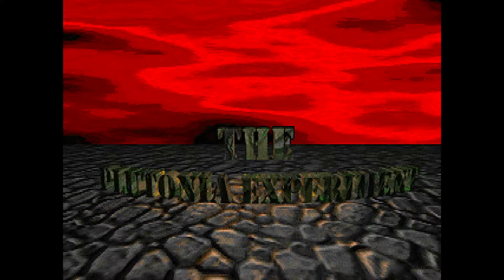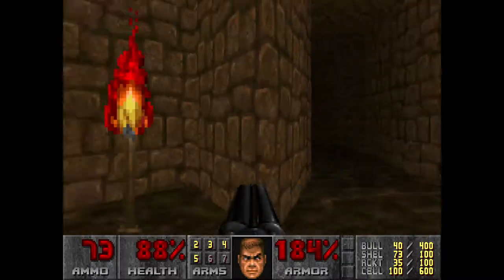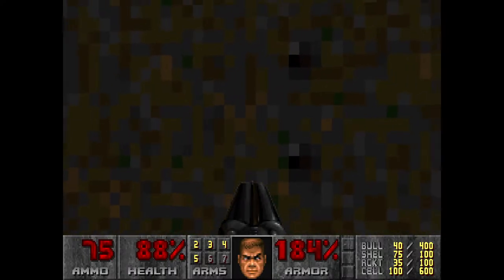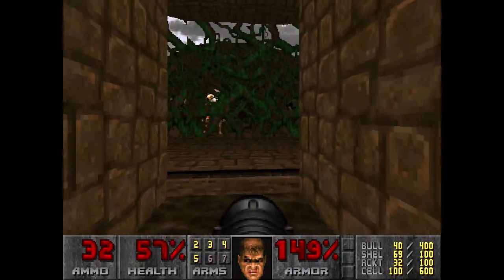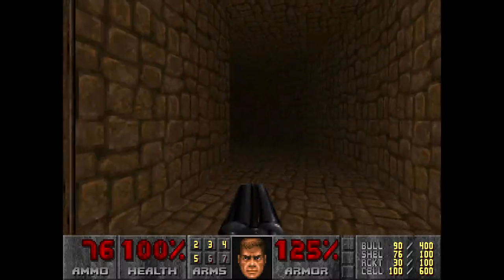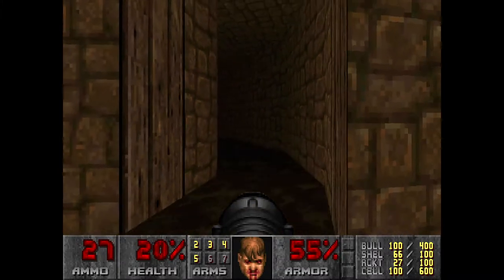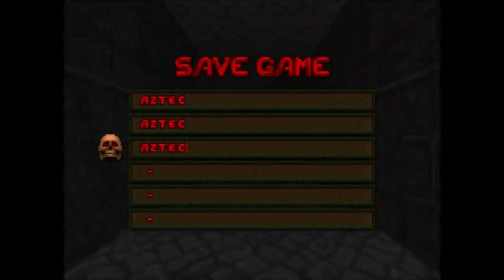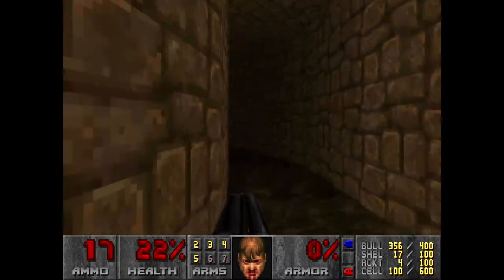Plutonia Experiment - 3 Aztec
The Plutonia Experiment is an IWAD released on June 17, 1996, which forms one half of Final Doom. The name comes from the word Plutonian, meaning something associated with the Underworld/Hell.

--- THE STORY ---

After Hell's catastrophic invasion of Earth, the United States took steps to prevent such an invasion from recurring. The old UAC corporation was refounded, under completely new management (since the old trustees and stockholders were all dead, this wasn't much of a problem), and sent to research tools and technologies to prevent such an incursion from happening ever again. Though the invasion had been stopped, and the remaining demons were gradually being exterminated by mopping-up squads, it was clear that the powers of Hell remained strong. While the Spider Mastermind and Baphomet seemed to no longer threaten, who knew what else lay Outside? Waiting. Watching. Preparing.

The new UAC began working on quantum Accelerator devices, intended to close interdimensional gates at a distance and so prevent future incursions forever. The project began innocently enough. Naturally the scientists, in order to learn how to close Gates, had to relearn Gate technology first. This ability was rapidly regained. Perhaps too rapidly.

Soon, beings from Outside had their dire attention drawn to the new experiments, and then, one day, a Gate opened in the heart of the research complex. Unnatural horrors from the pit poured in, ravening for destruction. But the UAC scientists had learned their trade. The Quantum Accelerator Device performed perfectly in its maiden test -- the invasion Gate was closed instantly and permanently when the Accelerator flicked on. A cyberdemon, halfway through, was snipped in two when the Gate closed. Earth would now be safe from literal invasion by Hell. At least, once the technology could be set up around the globe. The next day, a ring of seven Gates opened, throughout the base, and a monstrous legion rampaged through. The Quantum Accelerator began putting out the Gates at once, and within an hour, six were closed. But the hellish army was now too strong, too numerous. The marines fought like mad dogs, but were finally pulled down by the enemies' claws. The scientists, marines, and bureaucrats were all slain or transformed into undead mankillers.

The Quantum Accelerator and its prototypes are deep inside the ravaged complex. A demon Gatekeeper guards them and mans the last Gate of Hell. The government, frantic that the Quantum Accelerator will be destroyed or used in some alien fashion upon us, has ordered all marines to the site at once, regardless of their location. You were on leave at the beach, only a few minutes from the complex, when you got the word. You suited up, grabbed a pistol, and raced your pickup truck to the complex. When you arrived, flashes of light, howls, and chanting could be heard from the interior. Corpses were scattered everywhere. Obviously the Gatekeeper was doing something inside -- something that would soon reach some kind of awful climax.

You know that within an hour or two, an entire division of marines will arrive to assault the base with full artillery and air support. You also know that they will be too late. Far too late. The airplanes will be plucked from the sky by floating terrors, the cannons melted by diabolic rockets and fireballs, the soldiers blasted to shreds as they charge into the armored shell of the UAC buildings. In an hour or two, the monstrosities inside will have finished their awful task, and will be prepared, once more, to take on the world. It's up to you. You have to enter the complex and stop the Gatekeeper. Alone.